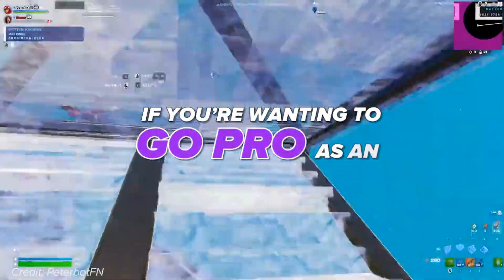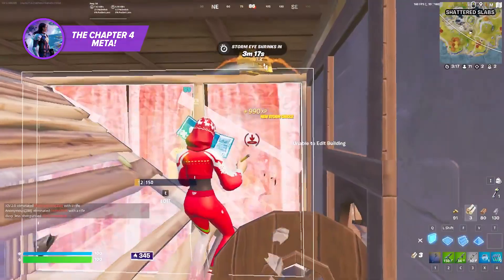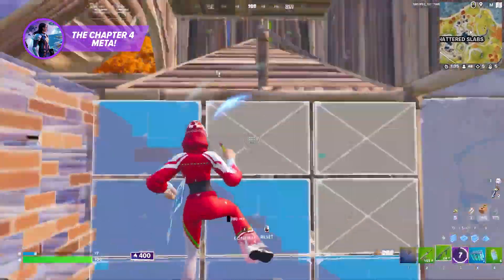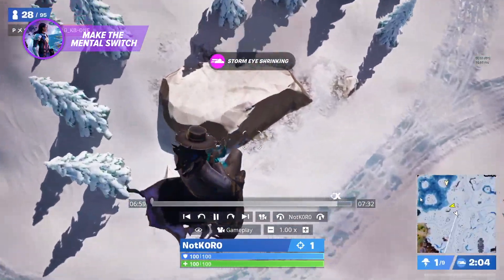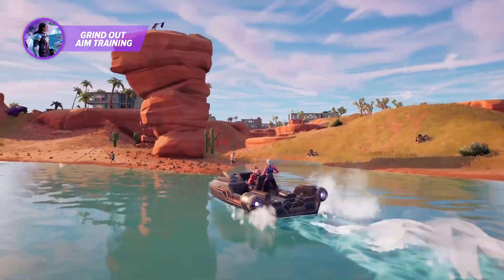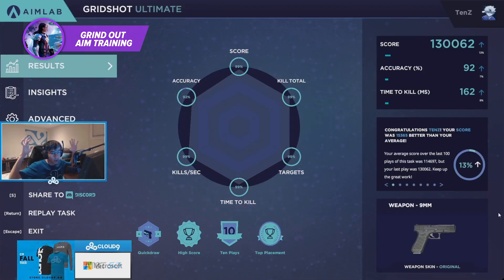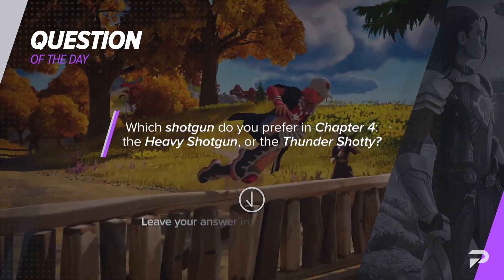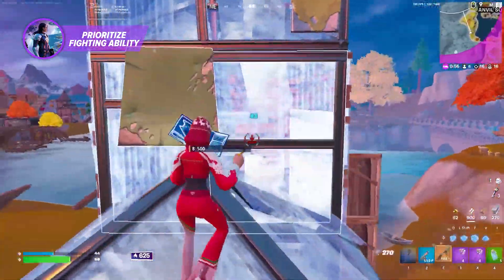Go From Average To Pro REALLY Fast IN CHAPTER 4! (Playing Against Pros Mentality/Training etc)